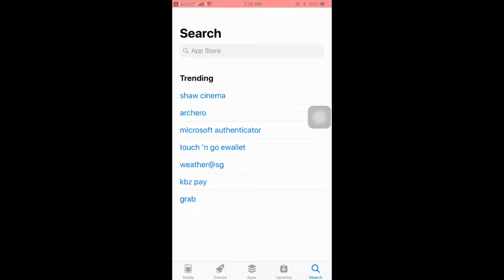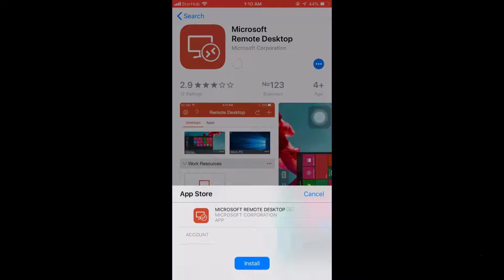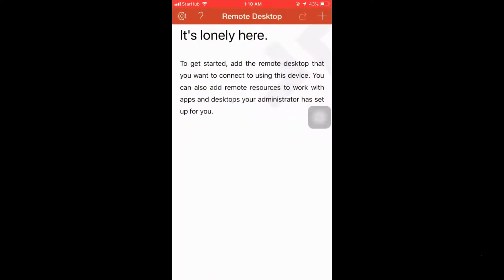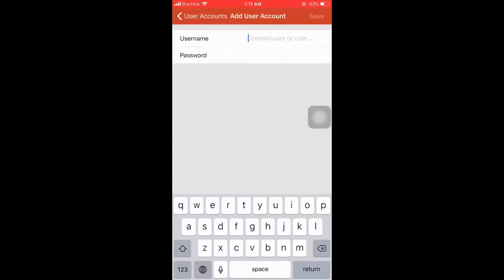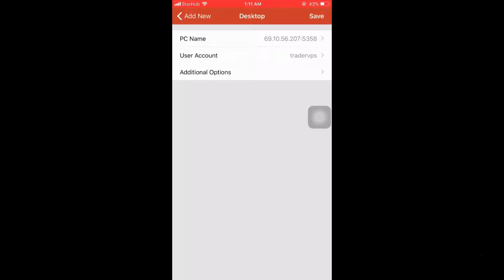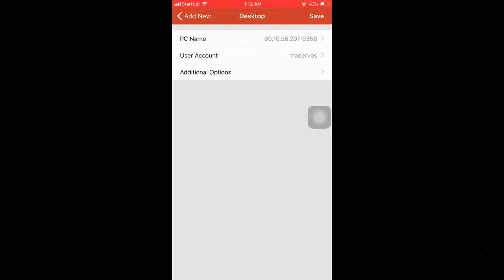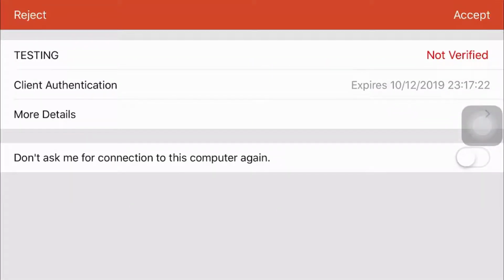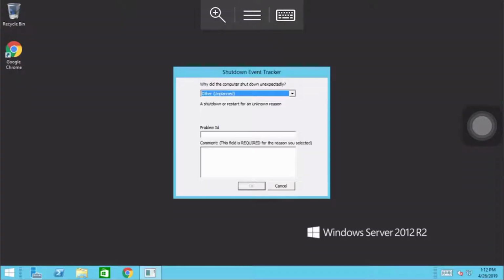How To Connect To Forex VPS On iOS | Simple Remote Desktop Setup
Hi everyone and welcome to TradingFXVPS!

This easy guide will show you how to connect your iOS device to your Forex VPS using Microsoft Remote Desktop.

With just a few simple steps, you can access your Forex VPS and start trading from anywhere. Follow along to see how quick and easy it is to connect.

We offer first-class equipment from Hewlett-Packard, Dell, Intel, and IBM. The diversification of hardware providers greatly decreases the risk of hardware breakdown. So you can be guaranteed that your Forex VPS is hosted on a powerful, reliable, high-end Forex Trading server (specifically designed VPS for traders).

Our server is located in four geographically separate Data Centers—London, New York, Amsterdam, and Frankfurt—specifically picked for ultra-low latency and access to the world's major brokers and liquidity providers.

Chapters
00:11 - Install Microsoft Remote Desktop App
00:40 - Input VPS login credentials
01:45 - Successful login into VPS via iOS

Risk Disclosure: Futures, foreign currency, and options trading involve substantial risk and are inappropriate for everyone.